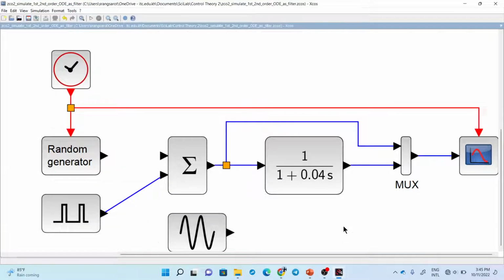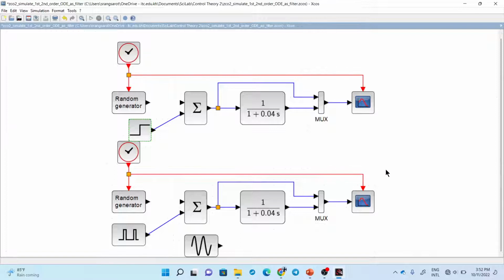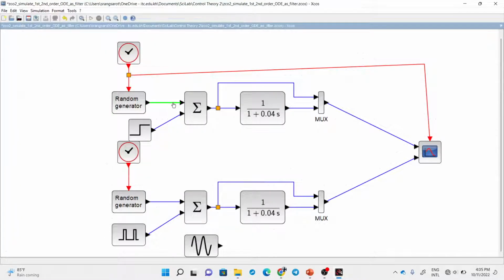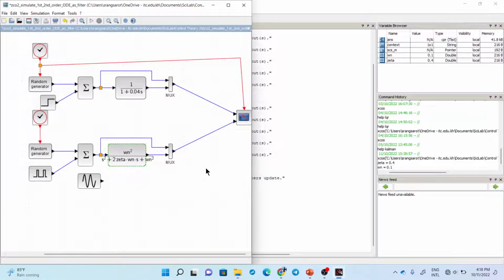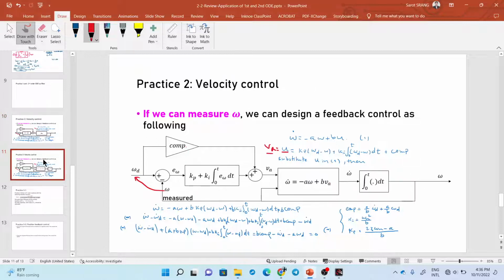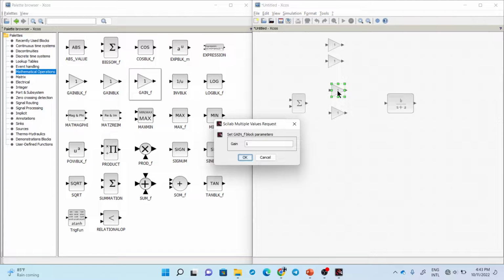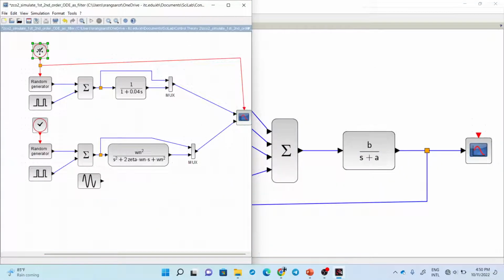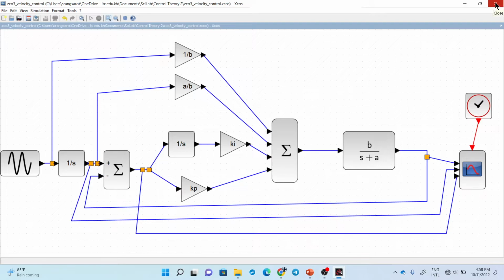2-2-Review applications of 1st and 2nd ODE part 2